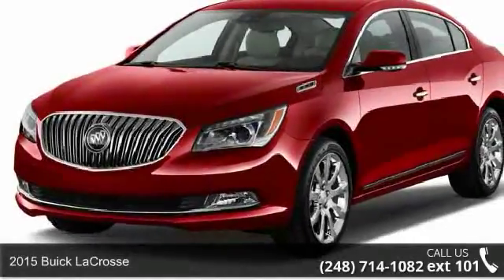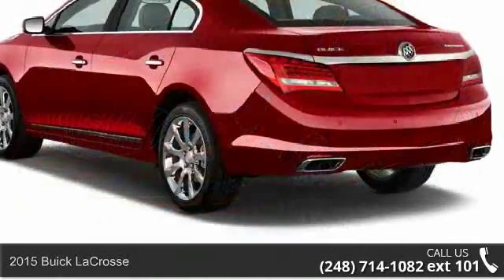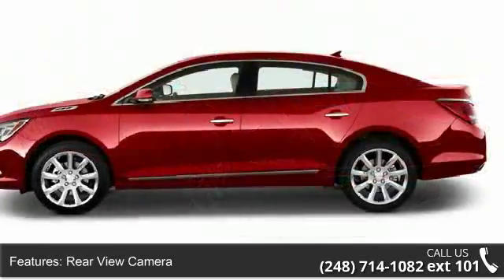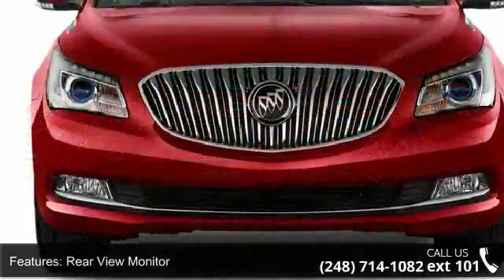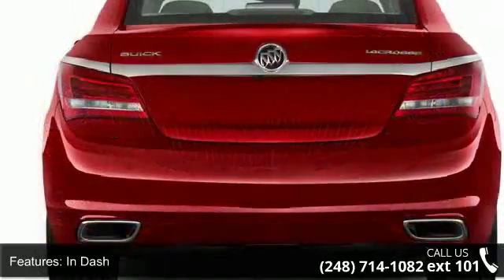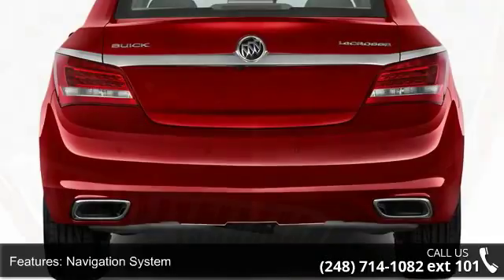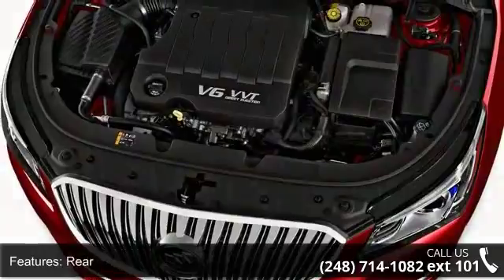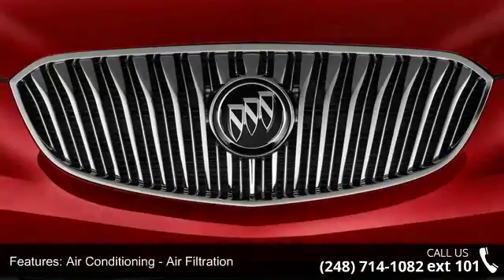2015 Buick LaCrosse - LaFontaine Cadillac Buick GMC - Hi...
2015 Buick LaCrosse Condition: New Engine: 6 Transmission: Not Specified Exterior Color: Carbon Blk Met Interior Color: Ebony Leather Doors: 4 Stock